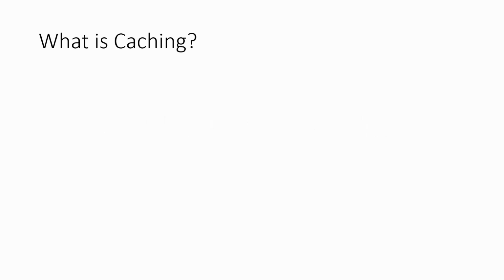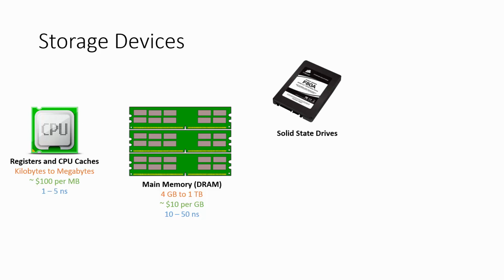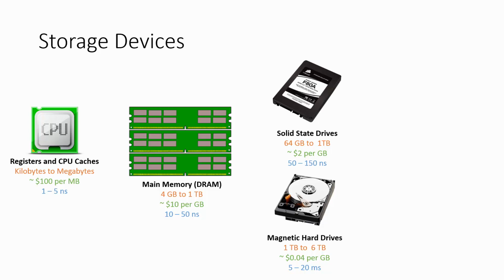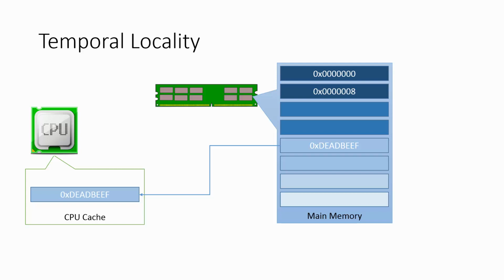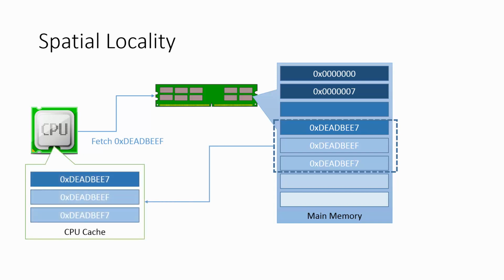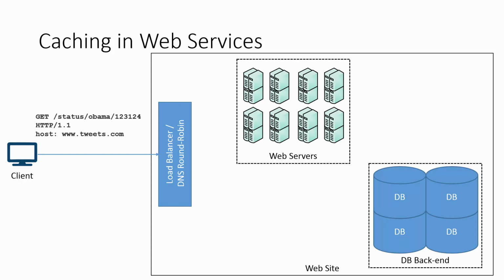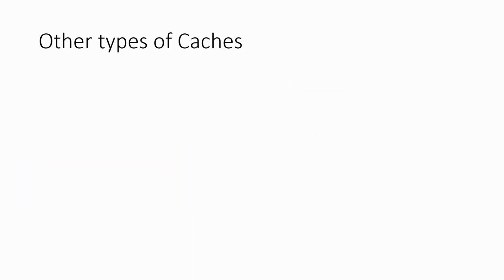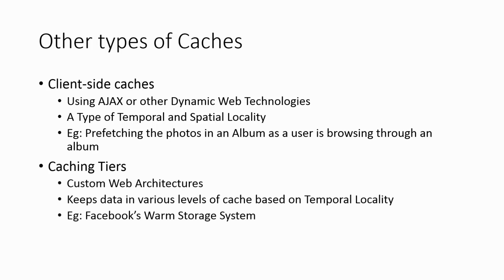Caching in Web Services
In this video we will cover the basic ideas behind caching in web services. This video is for the 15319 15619 Cloud Computing Course at CMU.